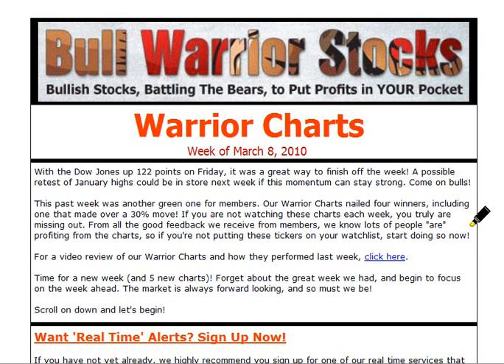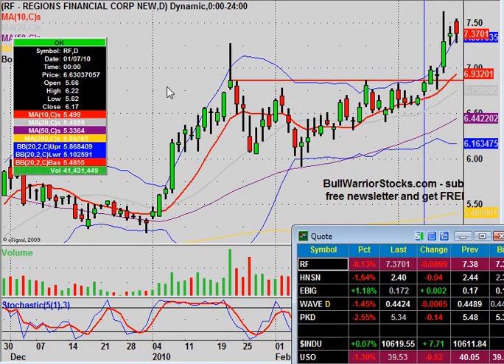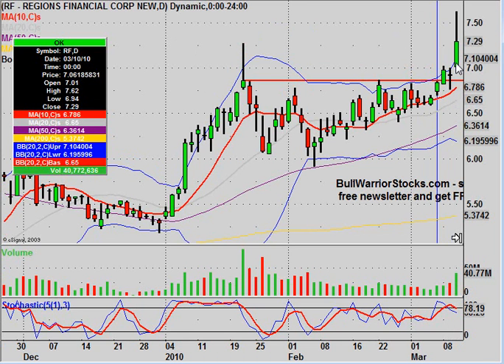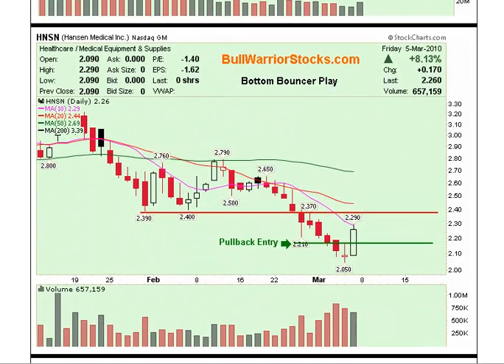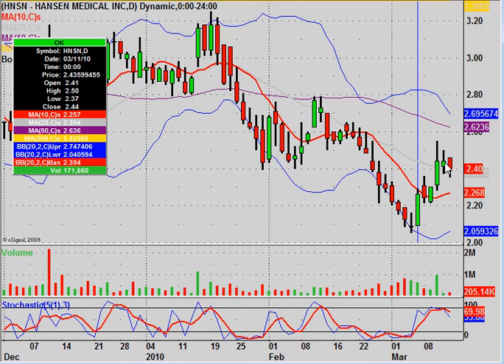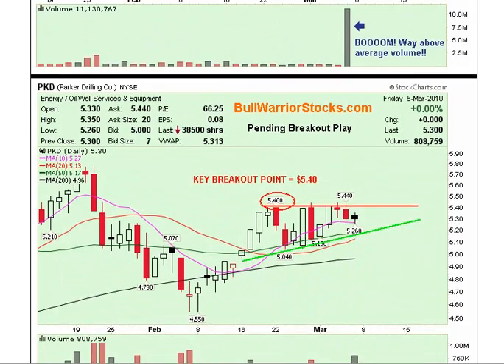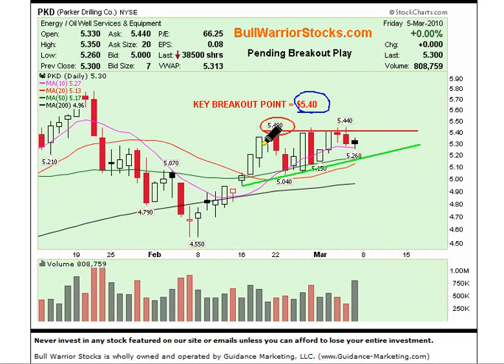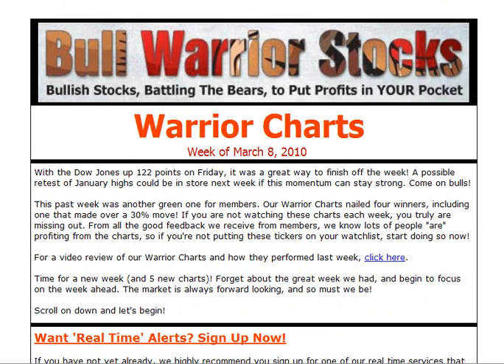Bull Warrior Charts Review: Week of 3/8/10